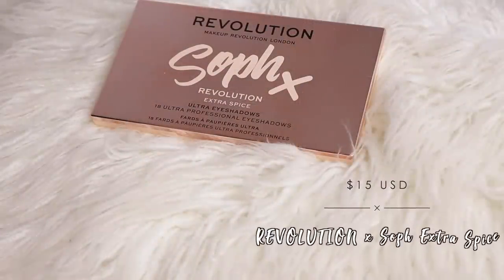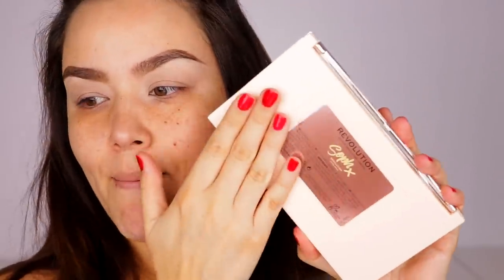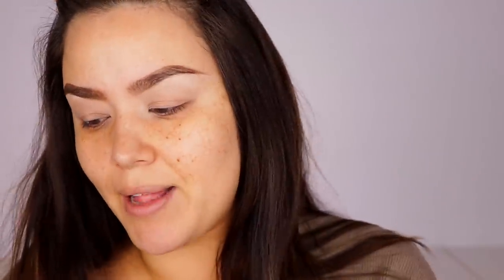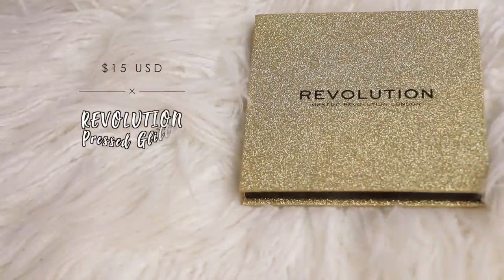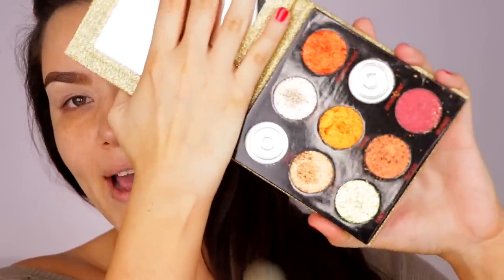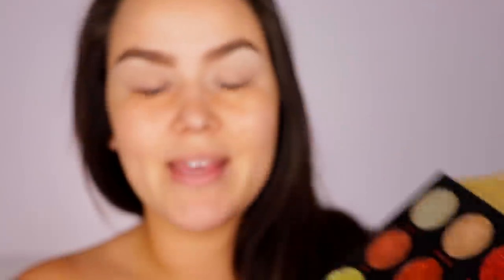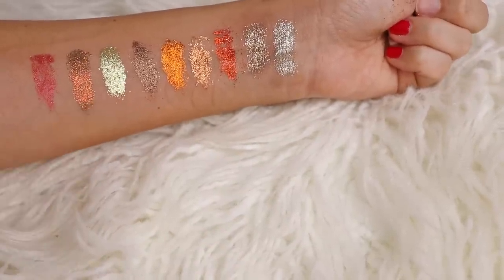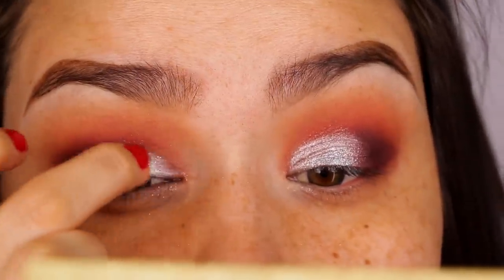NEW DRUGSTORE MAKEUP | BEST $15 PALETTES?!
Today I'll be testing out some NEW drugstore makeup all under $20! I think I may have found one of my new favorite palettes!! Have you tried the Soph Extra Spice Palette yet? What are you favorites from Makeup Revolution?!

♡ 𝙿𝚁𝙾𝙳𝚄𝙲𝚃 𝙳𝙴𝙴𝚃𝚉 ♡

EARRINGS : Express

LOVE Y'ALL ❤︎